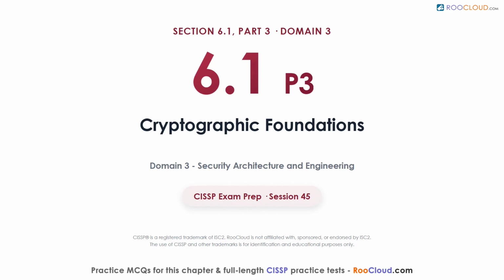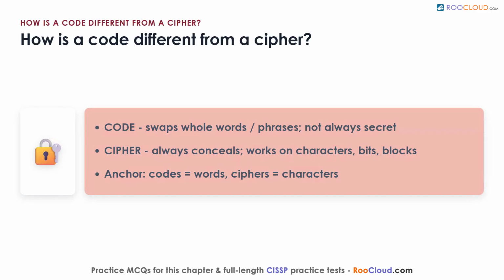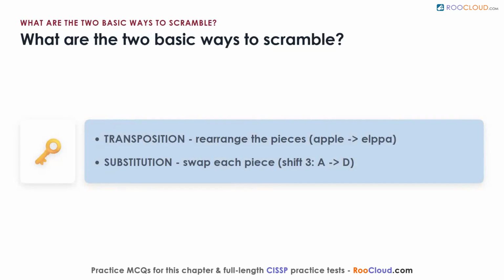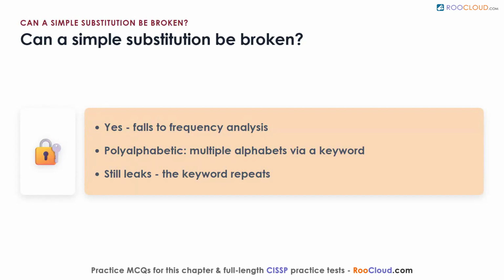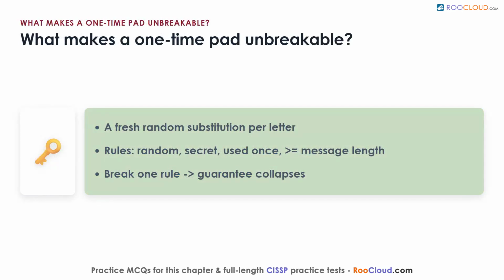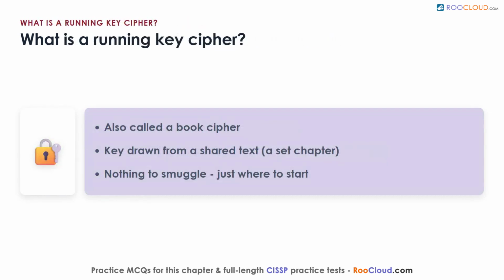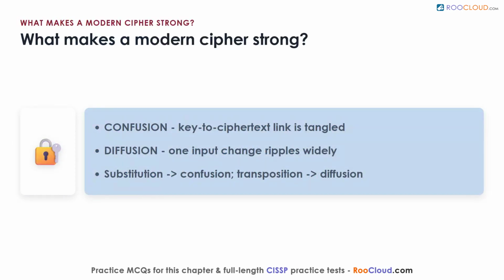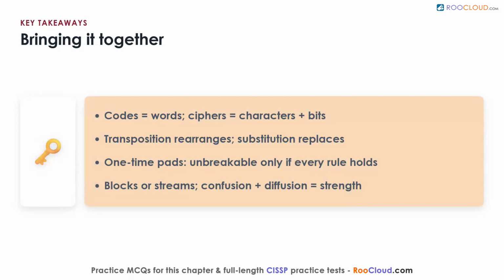CISSP 6.1 - Cryptographic Foundations (Part 3 of 3) - Exam Prep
Preparing for the ISC2 CISSP exam? In this lesson we break down Cryptographic Foundations - Part 3 of 3 - Domain 3: Security Architecture and Engineering.

Because these old ideas are the DNA of the algorithms you use today. Picture troubleshooting a legacy application still leaning on a weak, homegrown cipher.

- Codes vs. ciphers
- Transposition and substitution
- One-time pads
- Running key ciphers
- Block vs. stream; confusion + diffusion

CHAPTERS:
0:00 Cryptographic Foundations
0:15 In this session
0:39 Why this matters
1:03 How is a code different from a cipher?
1:38 What are the two basic ways to scramble?
2:14 Can a simple substitution be broken?
2:52 What makes a one-time pad unbreakable?
3:31 What is a running key cipher?
4:07 Block or stream?
4:40 What makes a modern cipher strong?
5:17 Bringing it together
5:51 CISSP Chapter wise Practice Questions and Full-length Tests at RooCloud.com